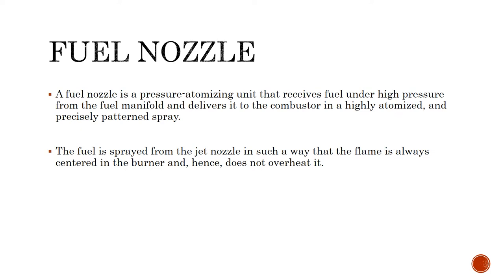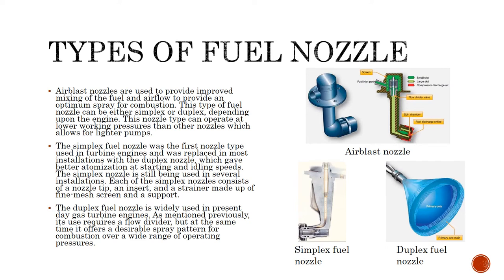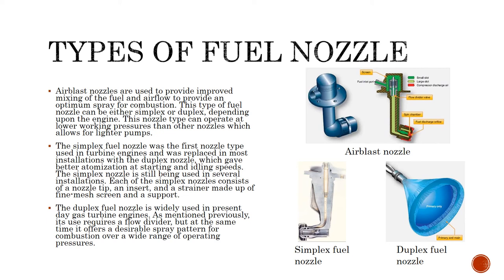Aircraft fuel system: Fuel nozzle